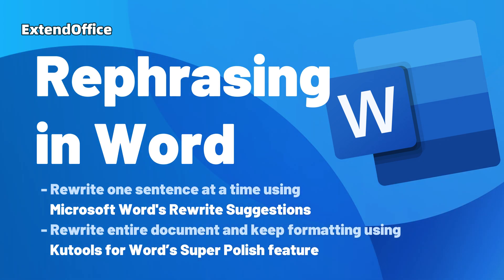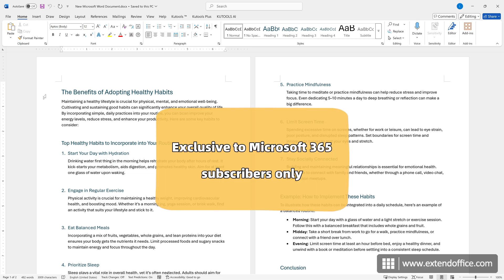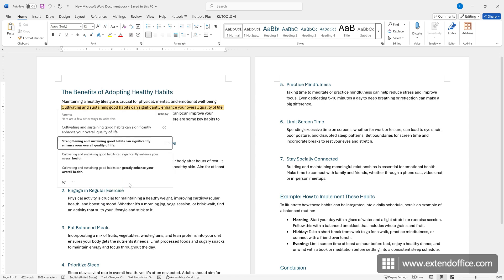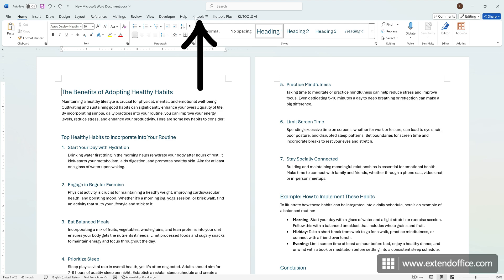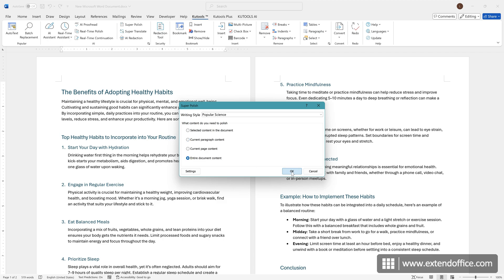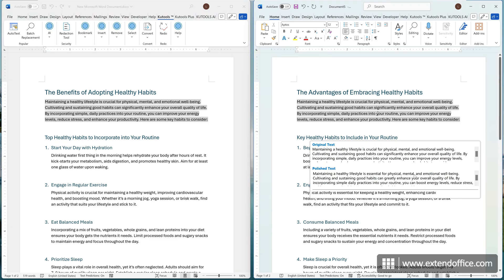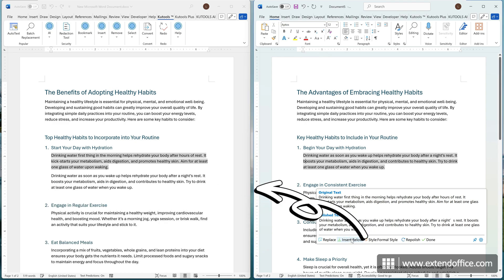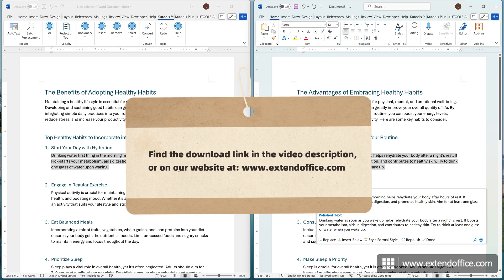Rephrasing content in Word for better writing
Rephrasing in Word refers to the process of rewriting or improving sentences to make them clearer, more concise, or more impactful. It is particularly useful for improving writing quality, avoiding repetition, or adjusting the tone for different audiences.

With the integration of AI technology, rephrasing has become more efficient and intuitive. AI-powered tools in Word can provide real-time suggestions, helping writers enhance clarity, professionalism, and tone with minimal effort. Whether you're crafting professional emails, refining academic papers, or enhancing creative writing, this guide will introduce several practical tools and methods to make your writing more polished and impactful.

0:00:00 INTRO
0:00:04 Use Microsoft Word's Rewrite Suggestions feature (rewrite one sentence at a time)
0:00:44 Use Kutools for Word’s Super Polish feature (rewrite the entire document and keep formatting)